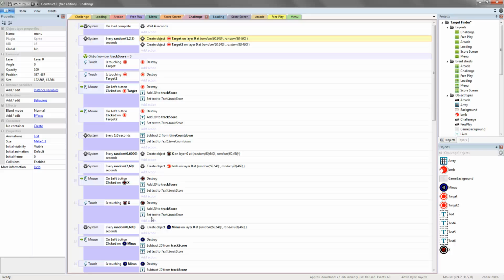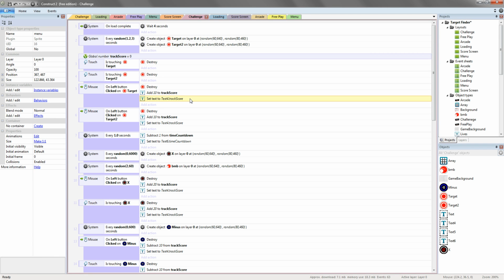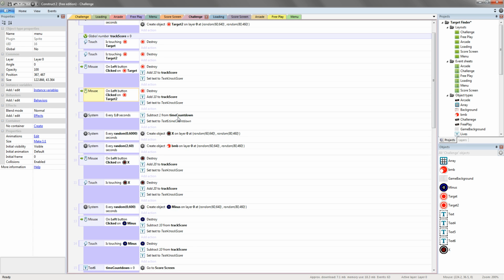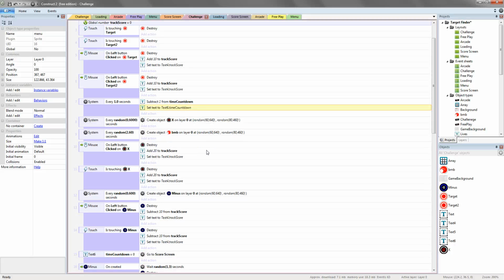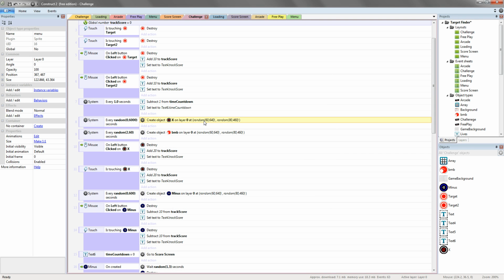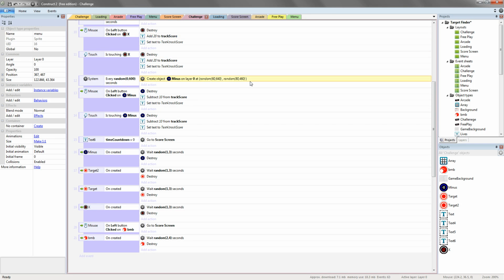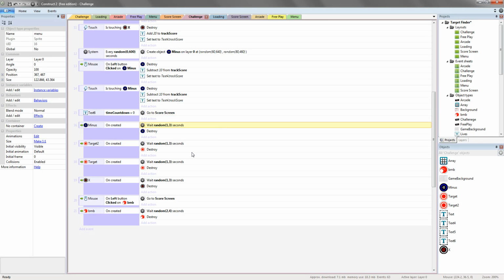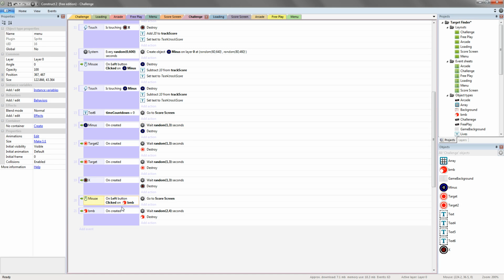Screencast by EdwardMarshall_ from Screenr.com